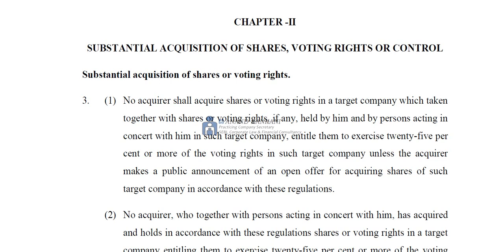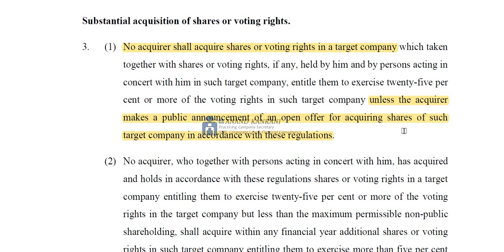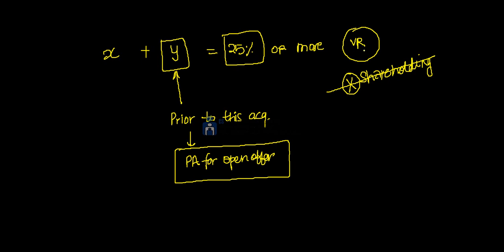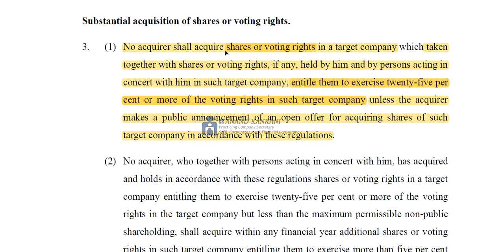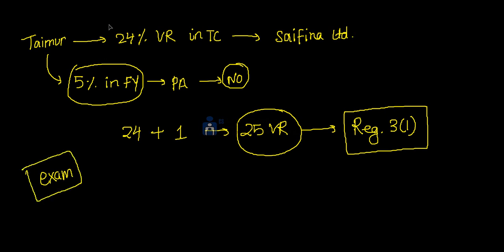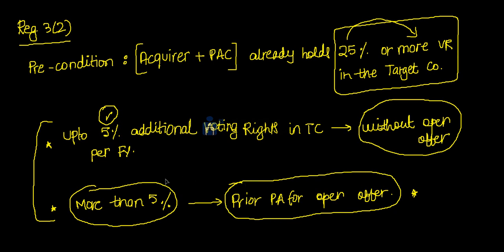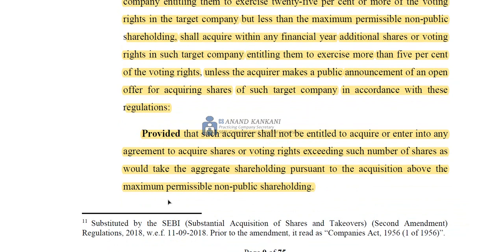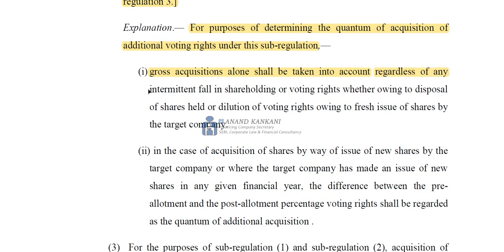CRI NEW LECTURE - 6.1 : REGULATION 3 & 4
Learn Regulation 3 & 4 from the fine print in detail